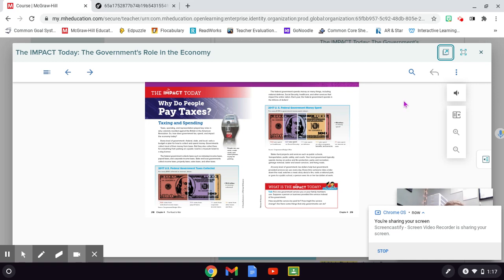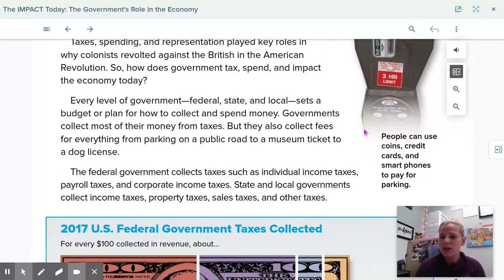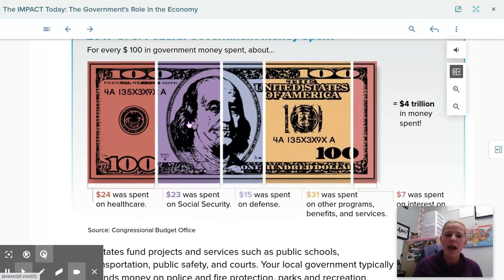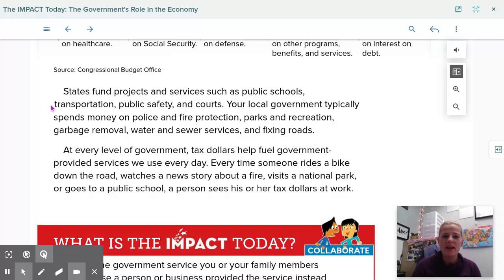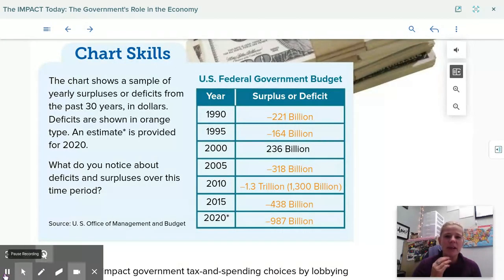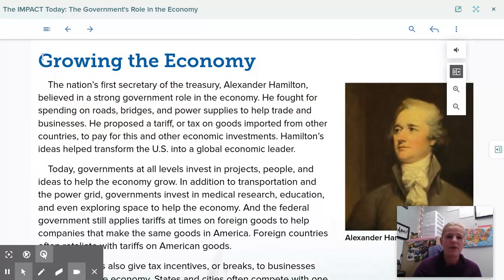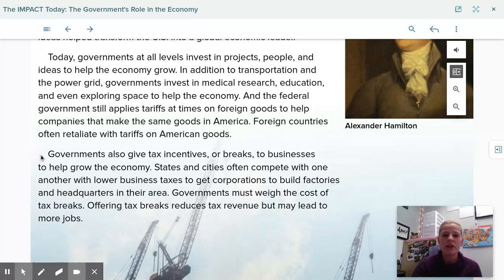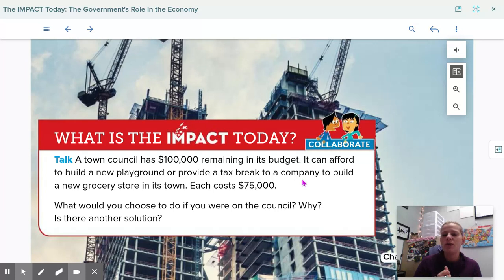Chapter 4, The Impact Today